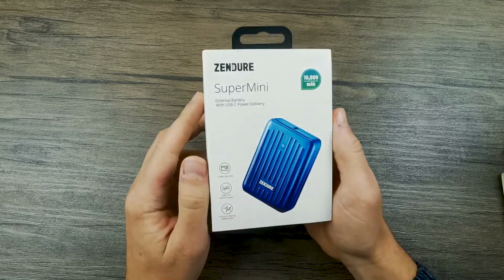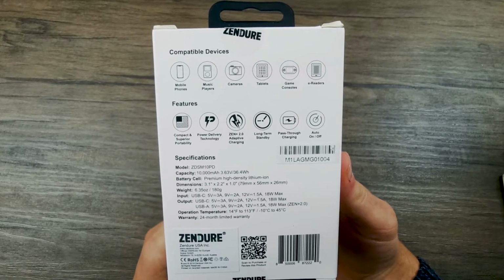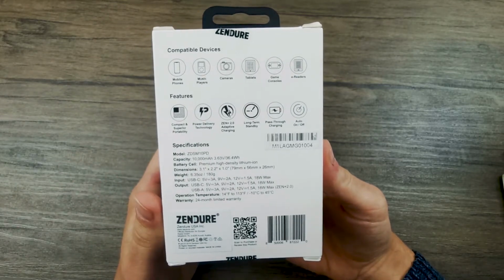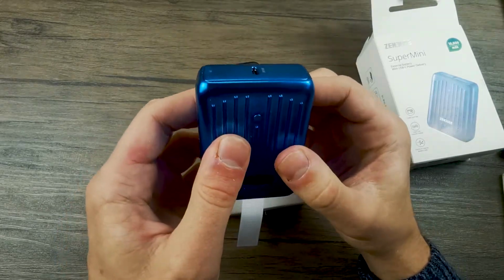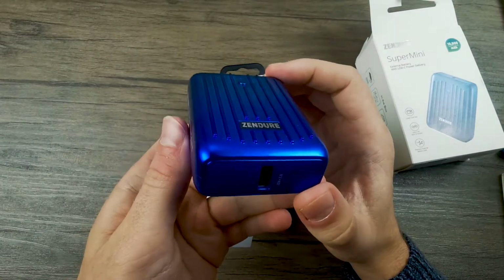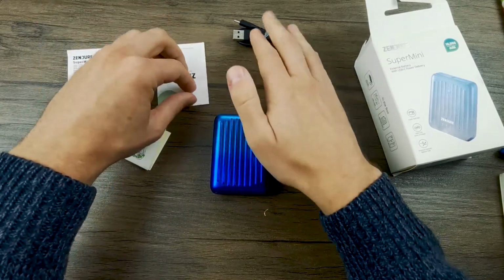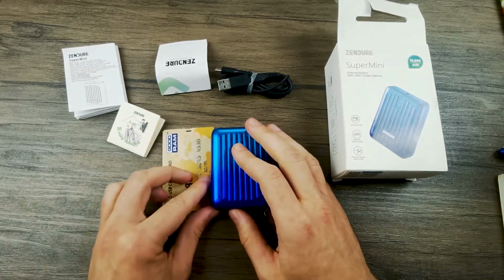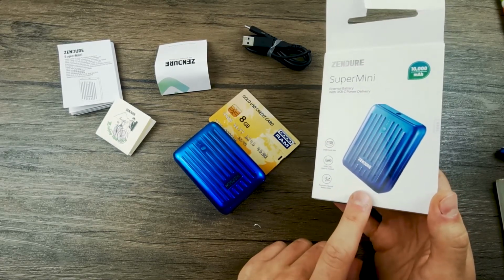Zendure SuperMini Unboxing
The Zendure SuperMini 10000mAh is a high-quality compact power bank. Watch me unbox and present it as it comes out of the box.

Key features:
- capacity: 10000mAh
- ports: 1 USB type A, 1 USB type C
- size: 3.1 x 2.2 x 1 in
- weight: 6.3 oz / 178 g

Check the current price on Amazon